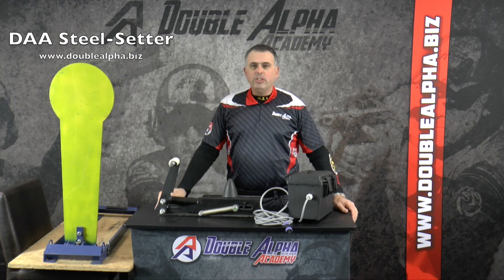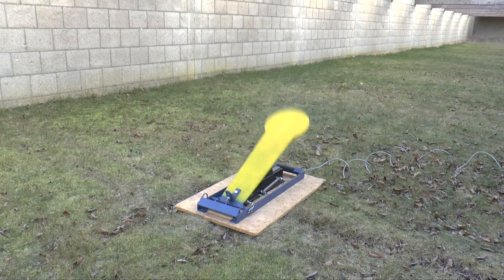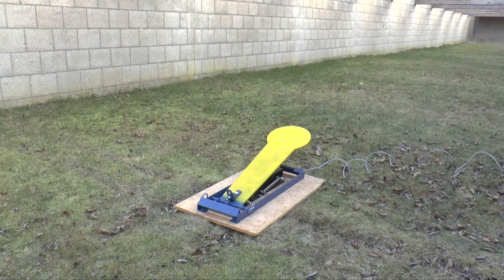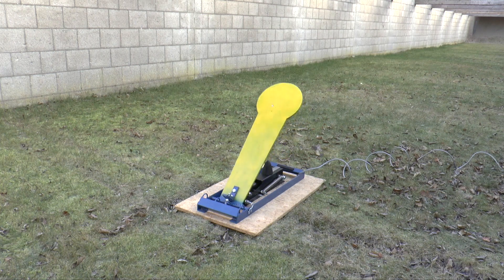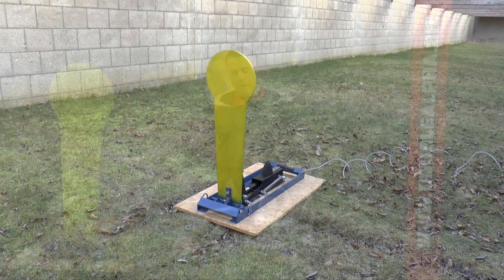Double-Alpha Steel Setter - Intro